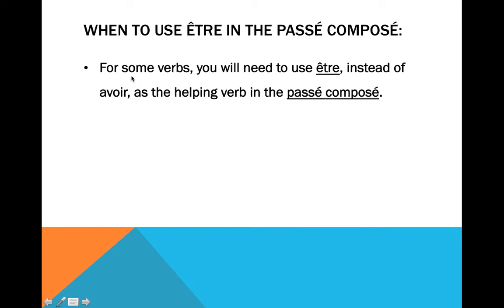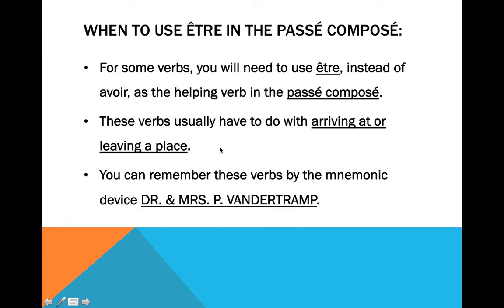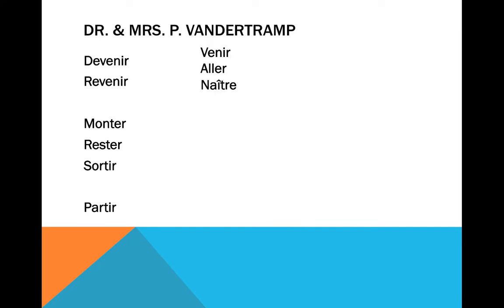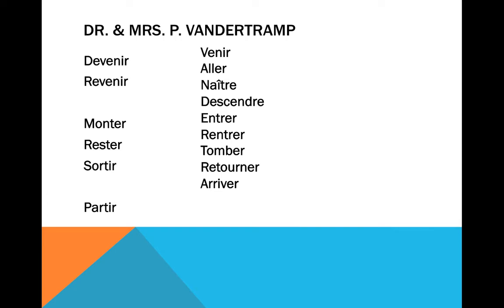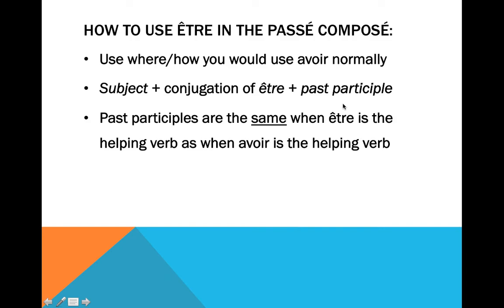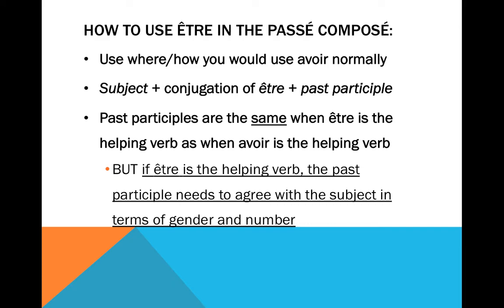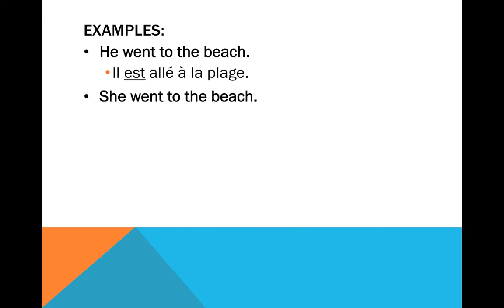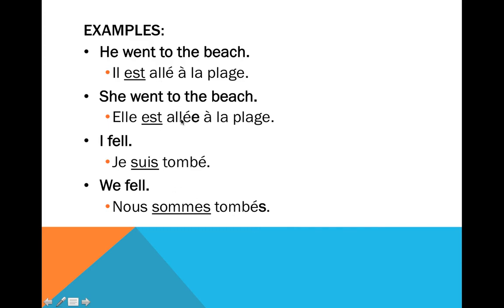Passé Composé with Être